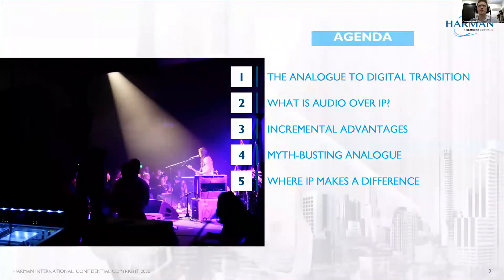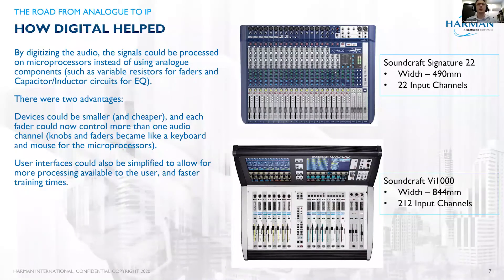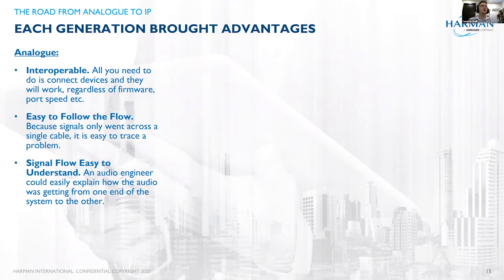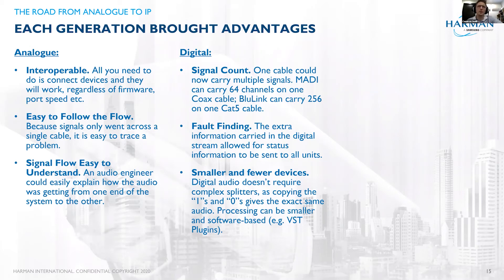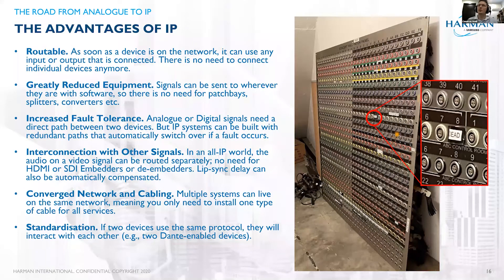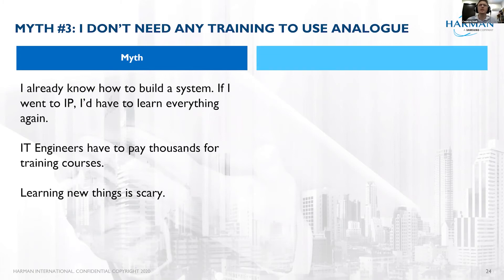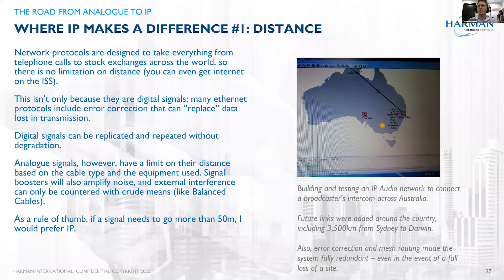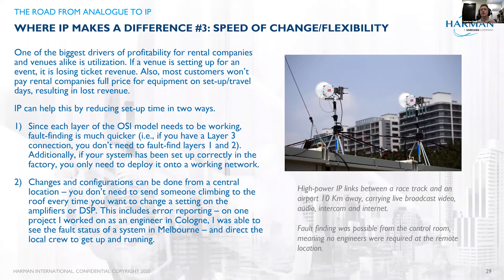Switching from Analog Audio and Video to IP Workflows - Why Fix What Isn’t Broken? – Webinar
Led by audio and video expert Cameron O’Neill, this webinar explores the basics of IP audio and video compared to traditional designs. Drawing on case studies from the live entertainment and broadcast industries, this session also dives into some common IP misconceptions.

Learn more about the JBL Live Workshop Series and register for an upcoming session